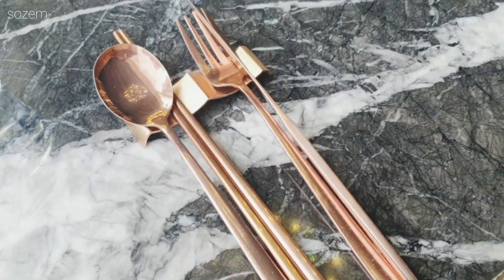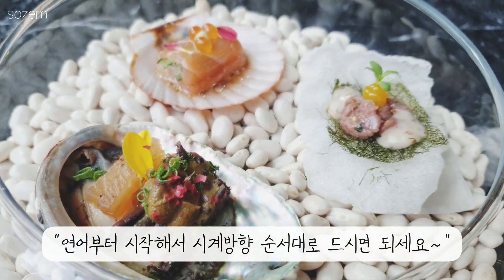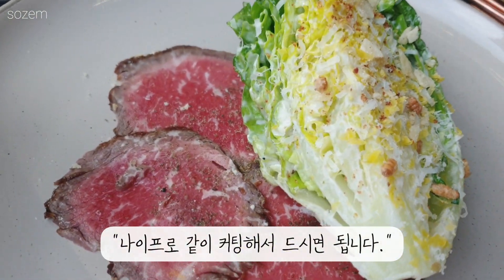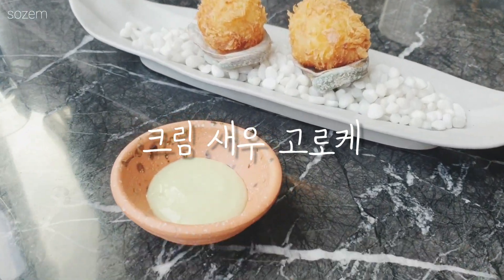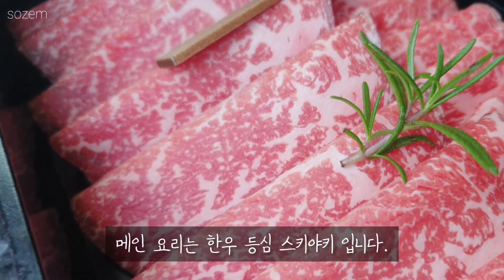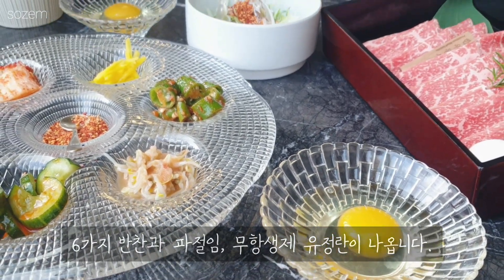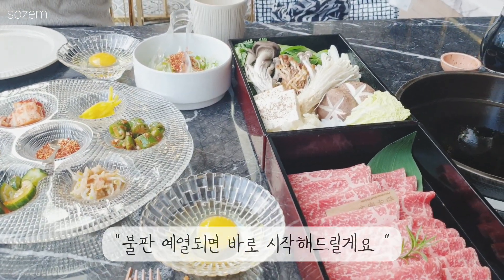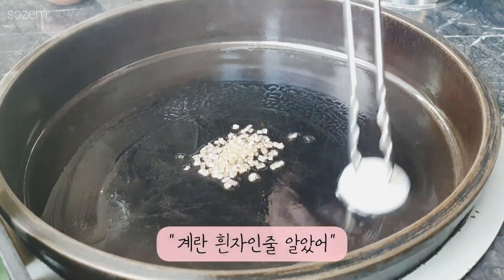도쿄등심 압구정 로데오점 런치로 맛있게 즐기기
Apgujeong Rodeo Restaurant, Tokyo Sirloin Restaurant, Korean Beef Lunch Room Restaurant

[목소리가 없는 자막형 리뷰 영상 입니다.

업체에서 제품을 무료로 제공받아 직접 체험 후 리뷰 했습니다. 개인적인 의견이 다수 포함 되어 있을 수 있기 때문에 참고용으로 봐주시면 감사하겠습니다^^